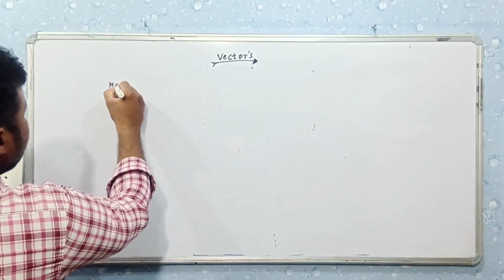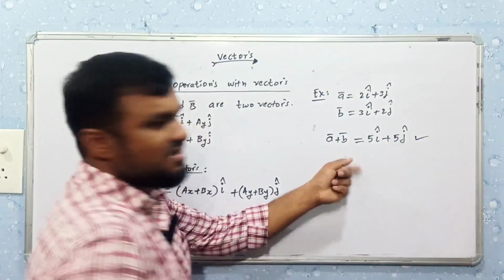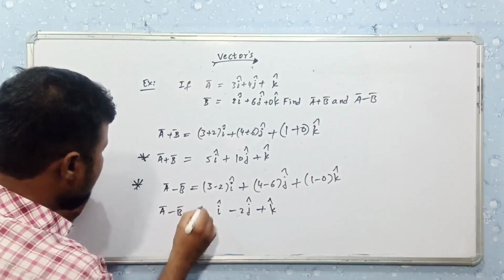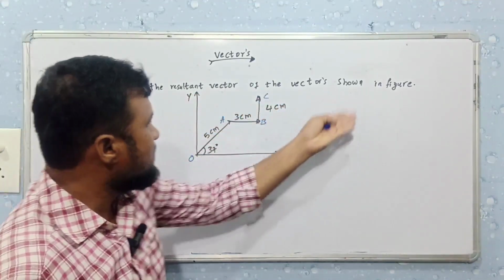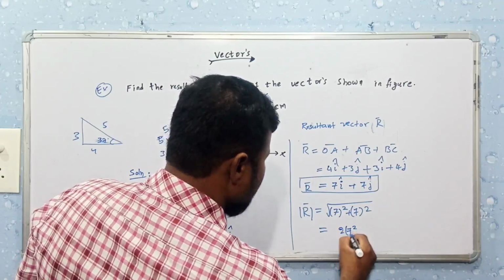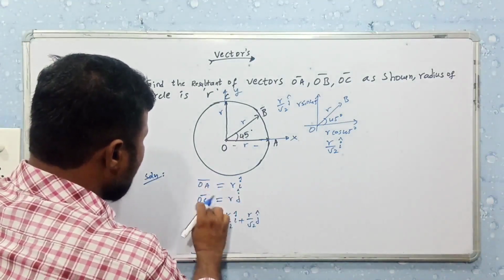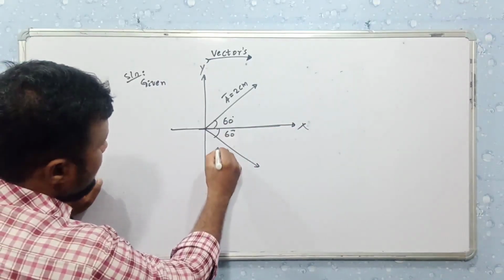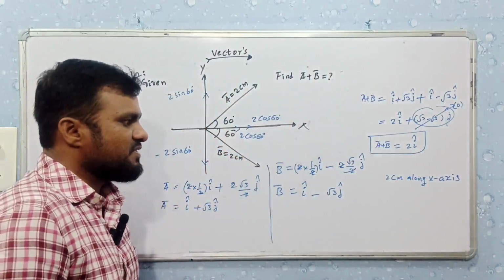Mathematical Operations with Vectors | Addition , Subtraction and Multiplication of Vectors